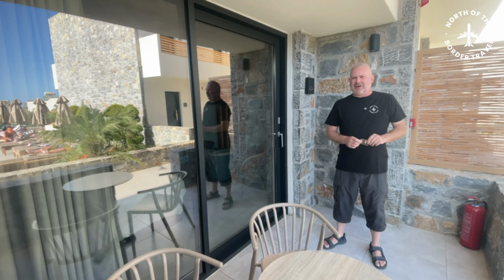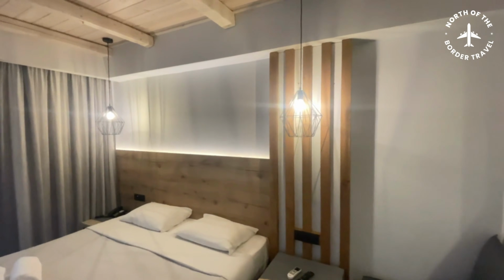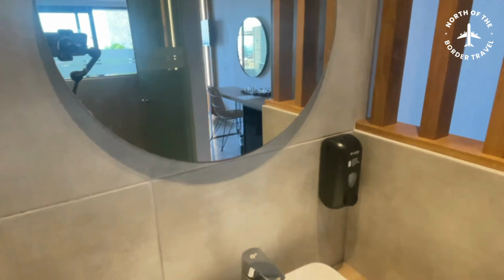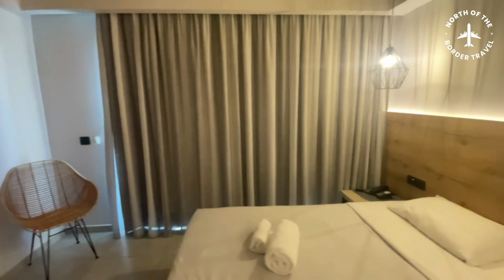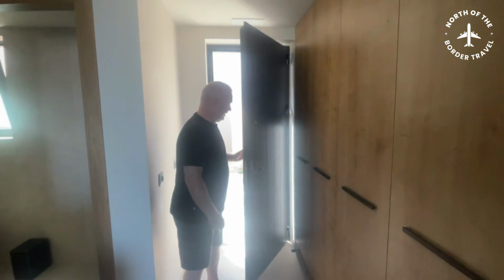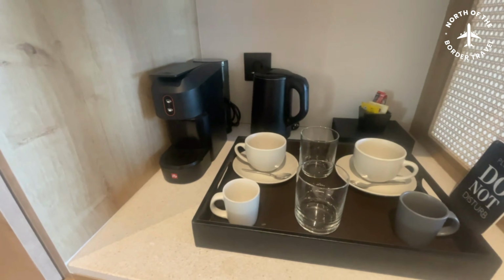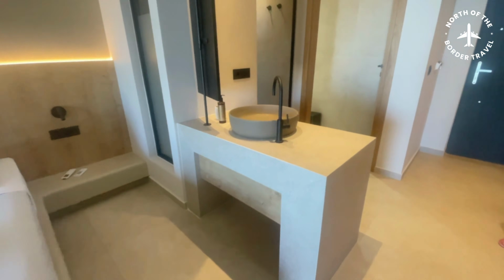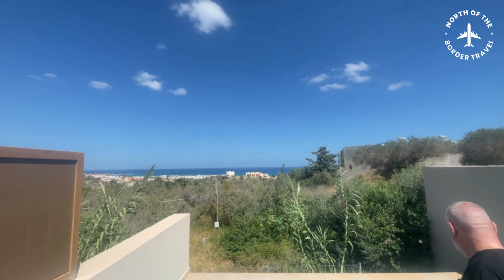Casa Blu Room Tour - Piskopiano, Crete - September 25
Welcome to the beautiful boutique hotel of Casa Blu.
Nestled in the hills south of Hersonissos in the charming Greek village of Piskopiano, Casa Blu is an adult only oasis of calm.
Check out not one but two different rooms available in the hotel from the least to the most expensive.
Yamas!!!